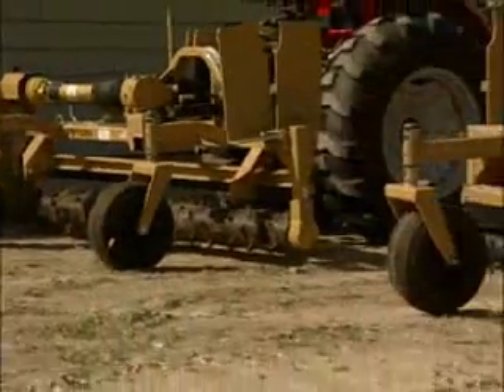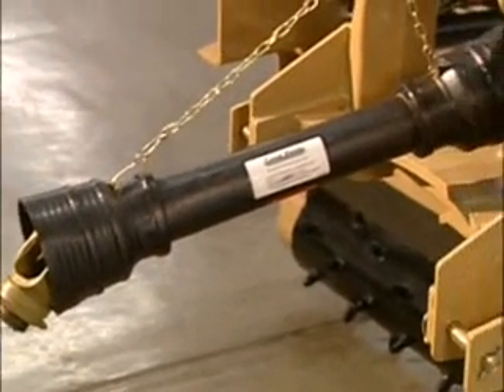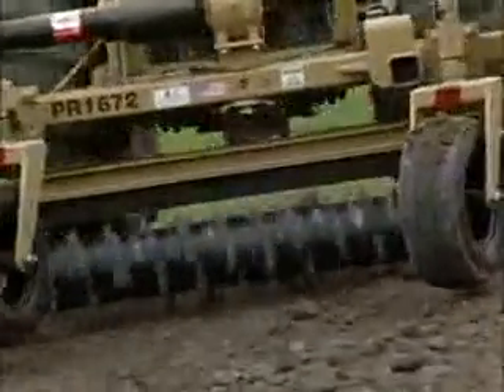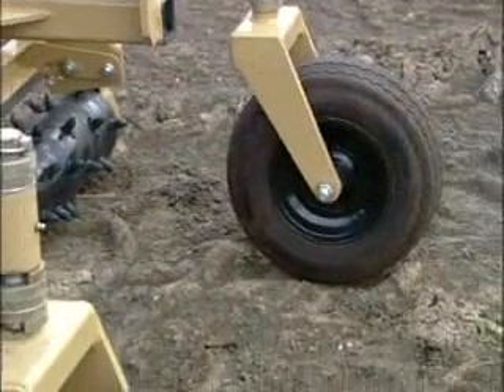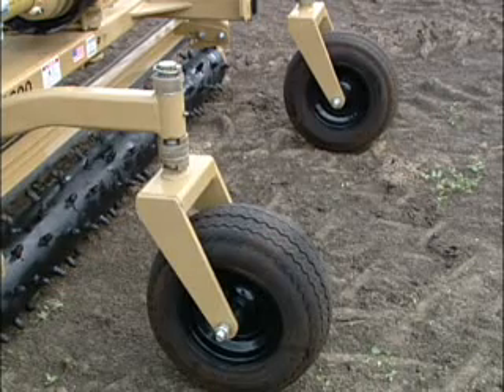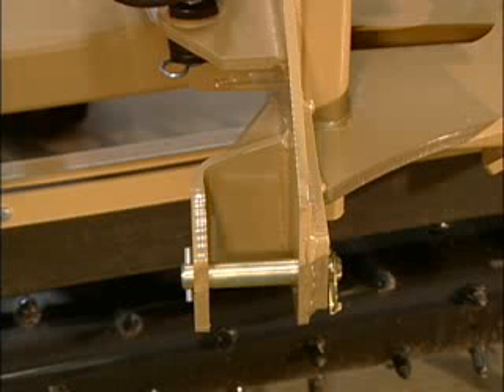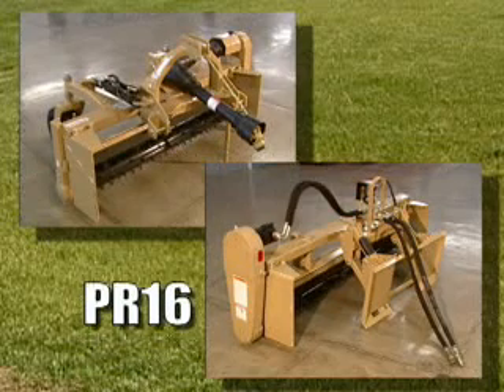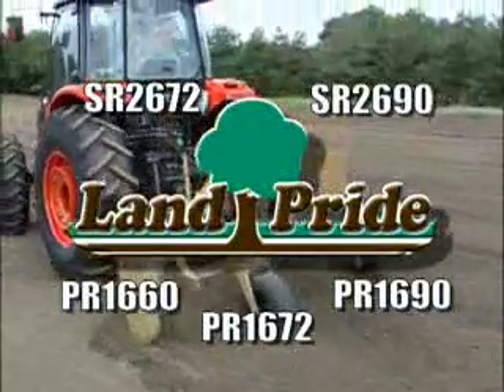Land Pride Powered Rake